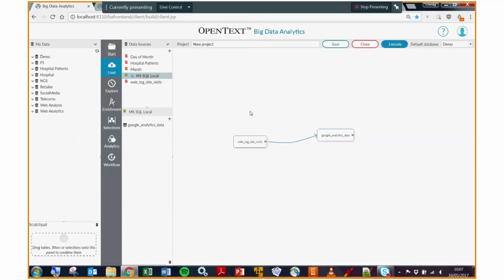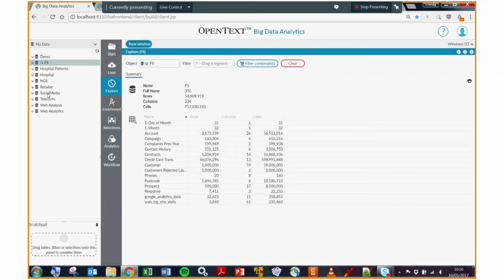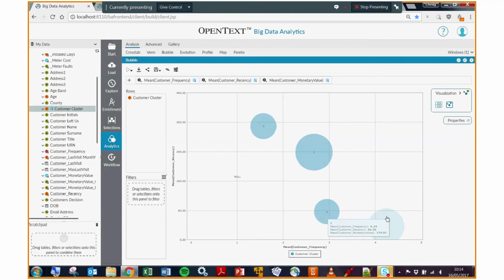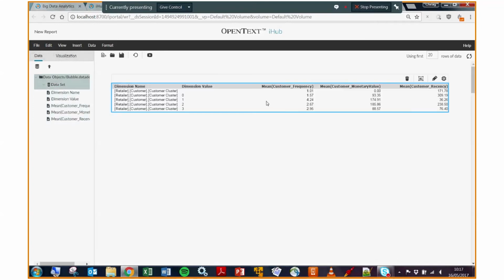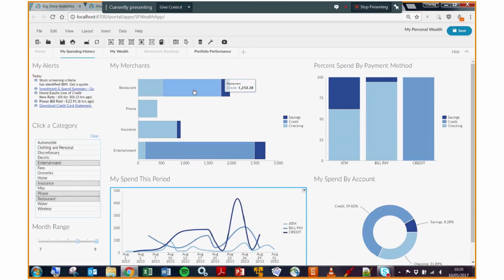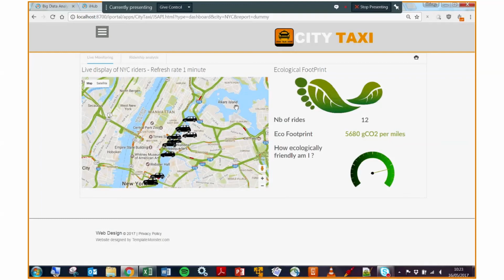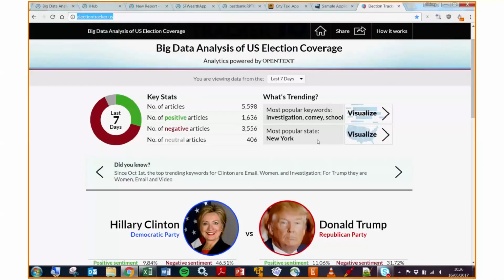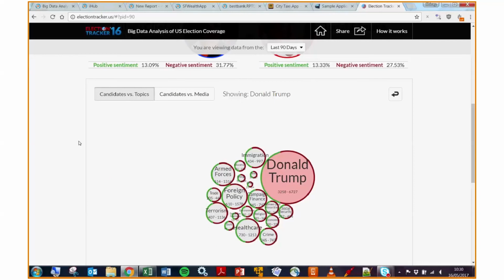OpenText Analytics Live Demo